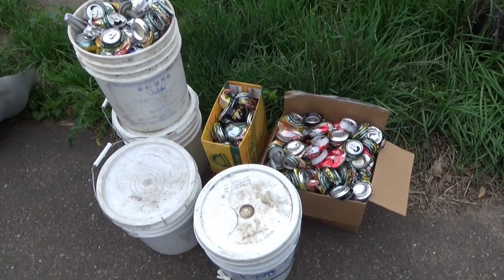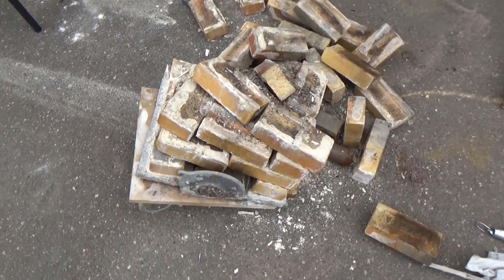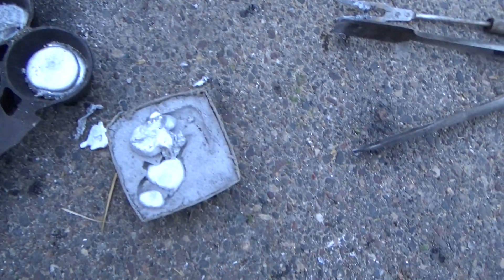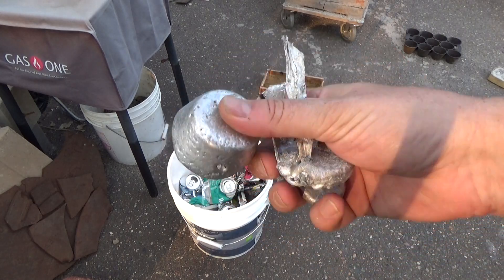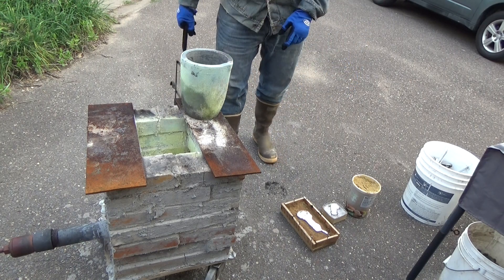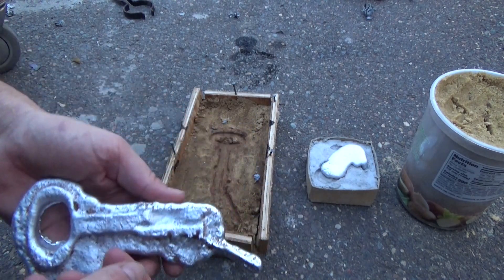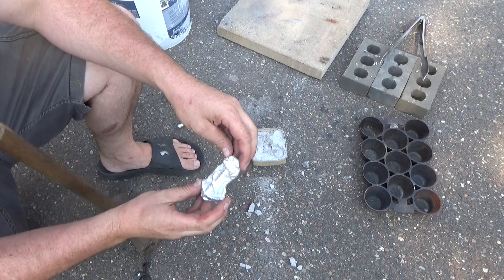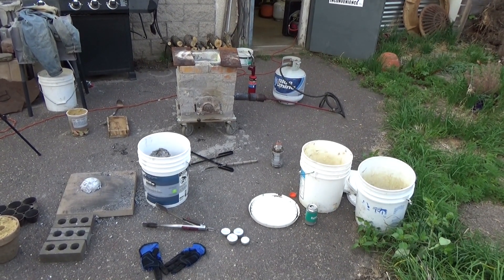Attempting to Melt Aluminum with Propane (Aluminum Smelting Part 3)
I tried again to make aluminum out of old cans. It's still a frustrating process! I did get some more ingots made by using a propane torch, but most of my molding or casting attempts were just a giant mess.

Maybe I'd try this again if I get an electric furnace with better heat control.